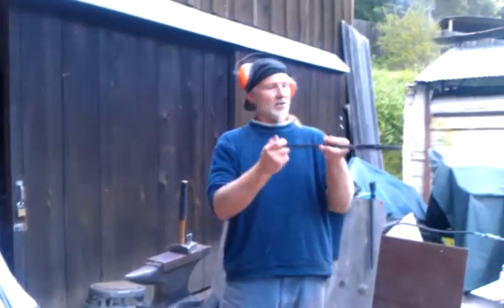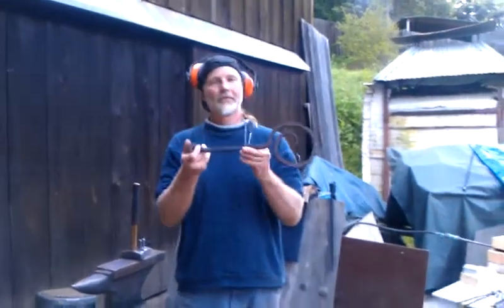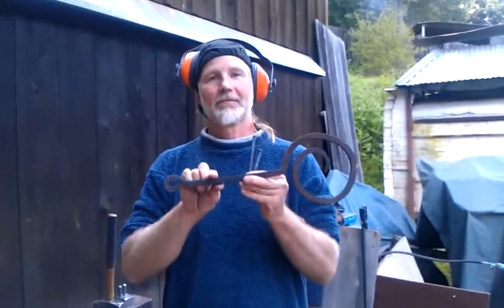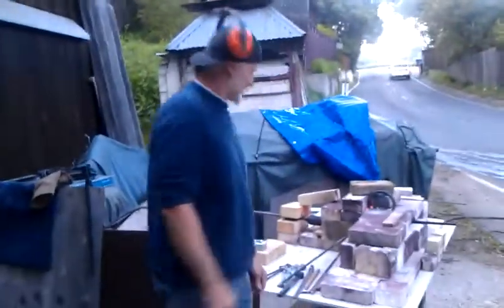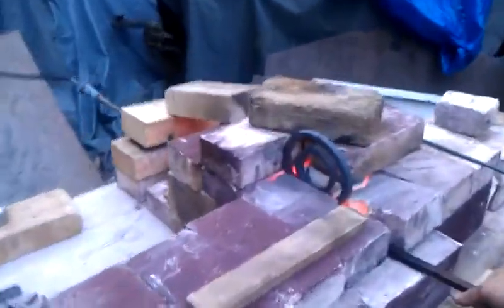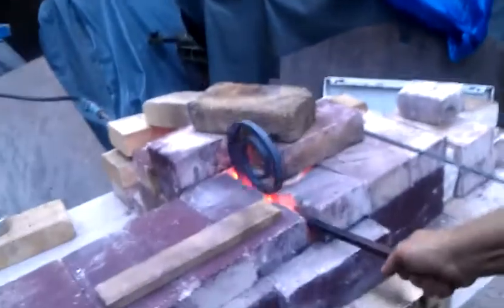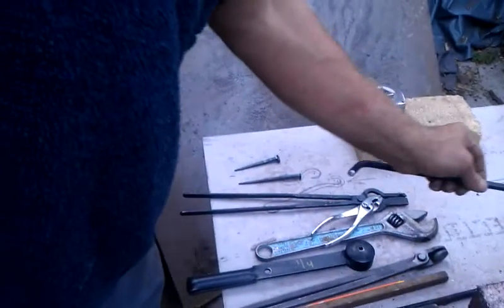Del Mar Lathers in Topanga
The lost art of blacksmithing has not been lost on Del Mar-the hickoriest man I've ever met. Blacksmither, caprenter, beekeeper, botanist, ceramics teacher, arrowhead maker, primitive skills leader...this is the guy you want to be next to when the world goes to shit. He's simply and utterly amazing. I caught a moment of his time as he was making nails and cooking rings